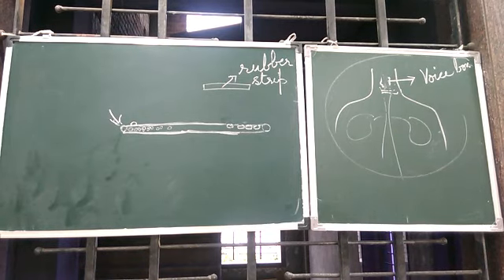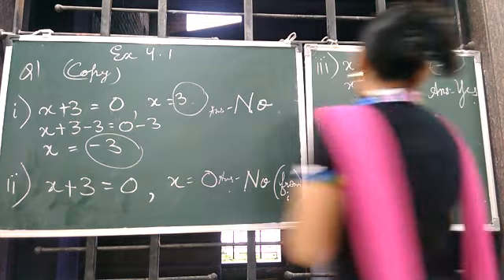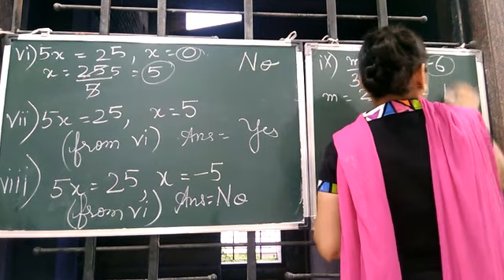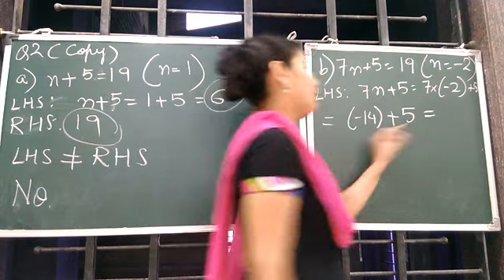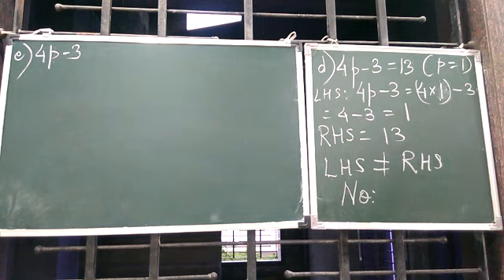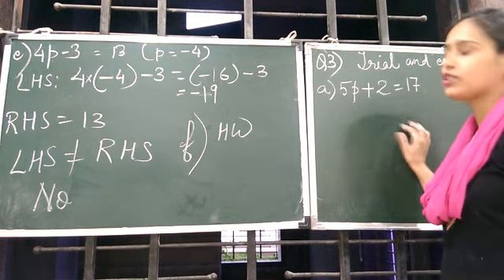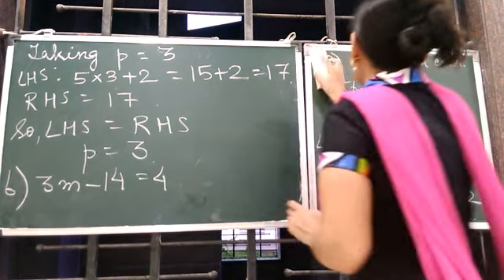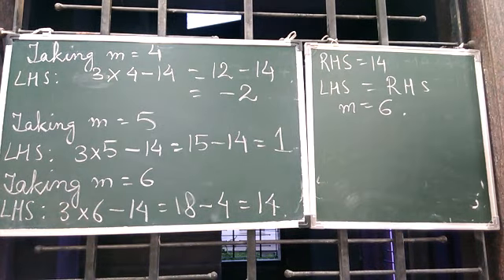Class 7- Ex4.1